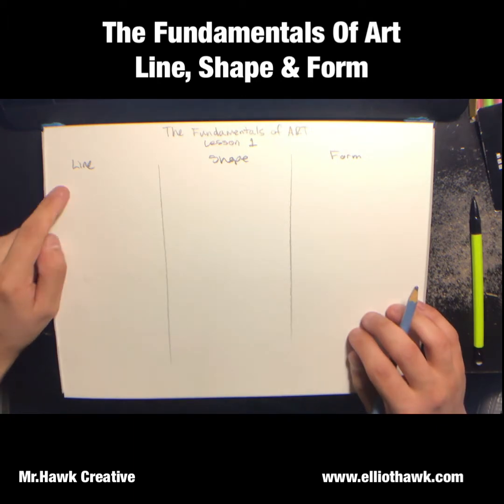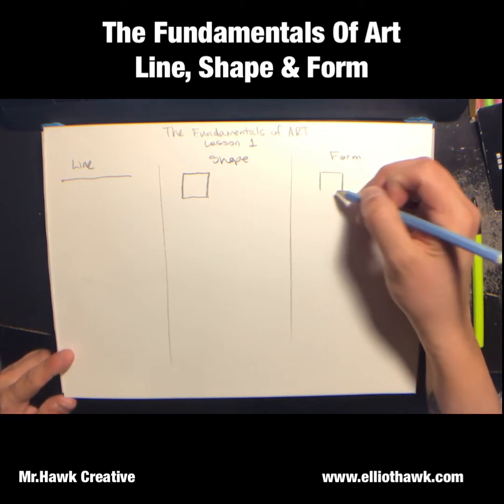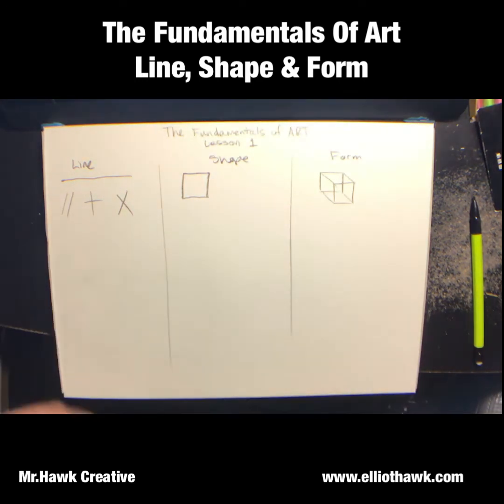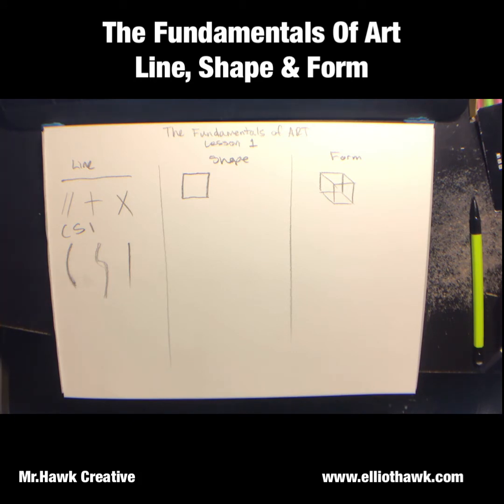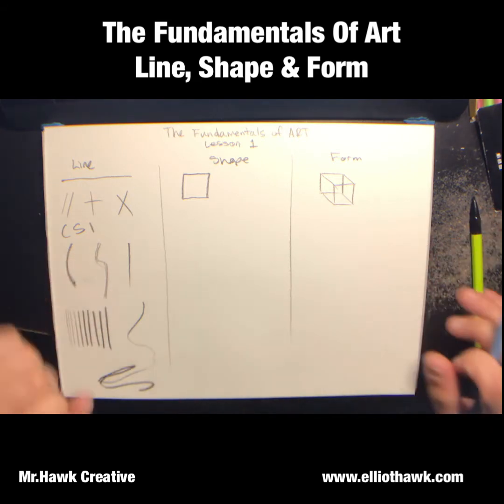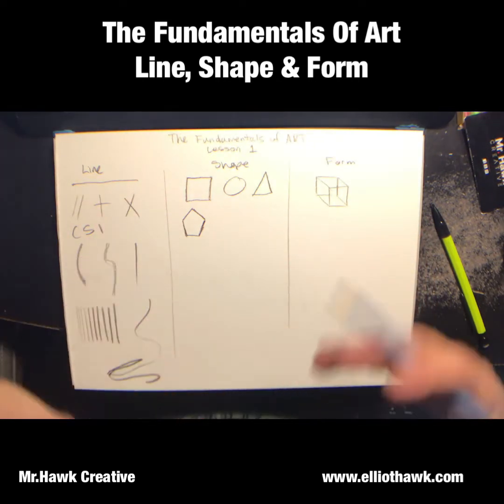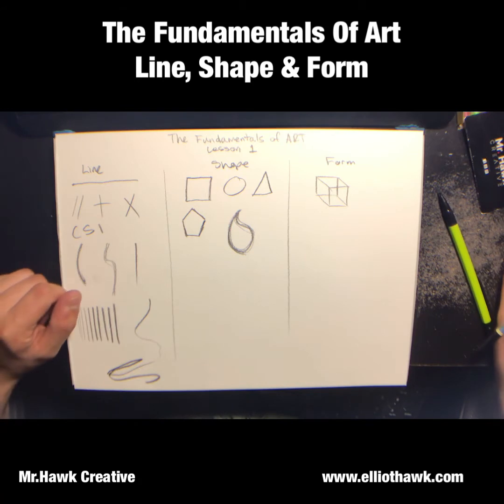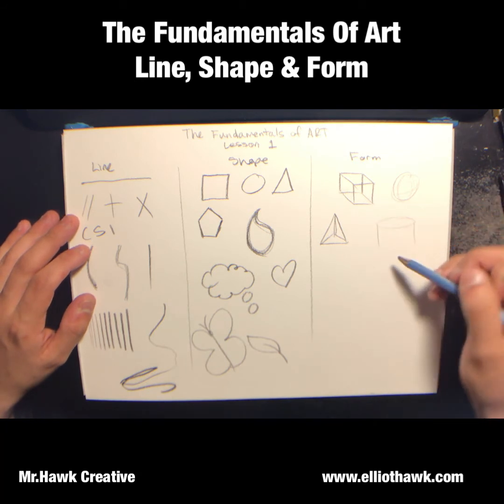Mr.Hawk - Art Fundamentals